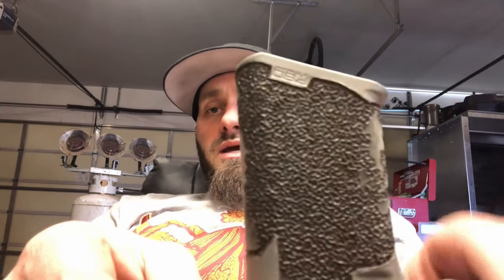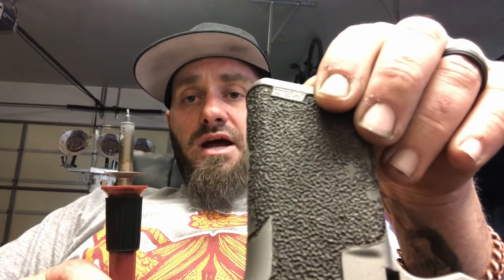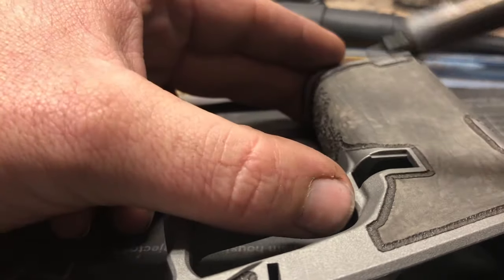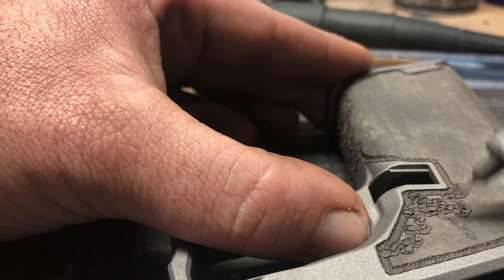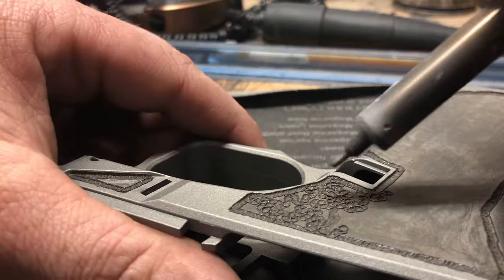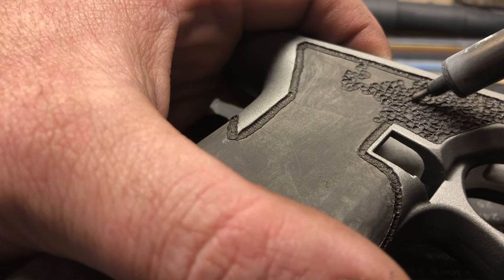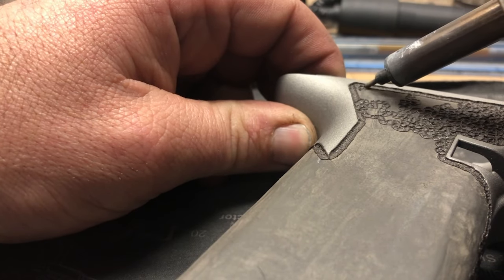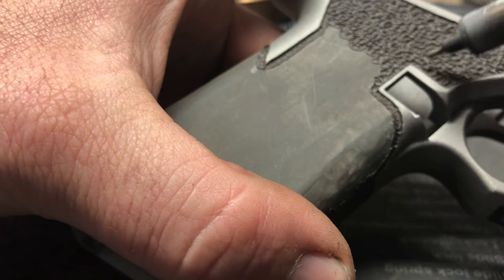Gun Stippling Basics: Stippling Patterns & Techniques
Glock Stippling tips and stipple techniques for beginners. Brad from Gledhill customs covers basic stippling patterns to stipple gun grip on a Glock or polymer 80. Check out other stippling videos on the channel below for more Glock stippling tips